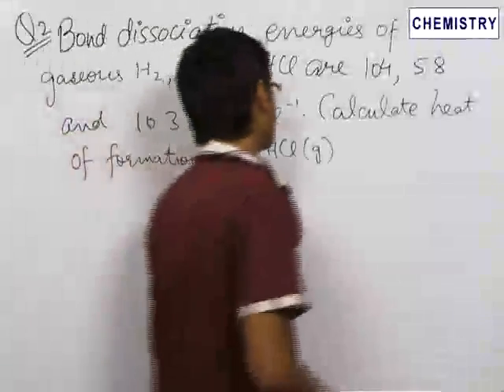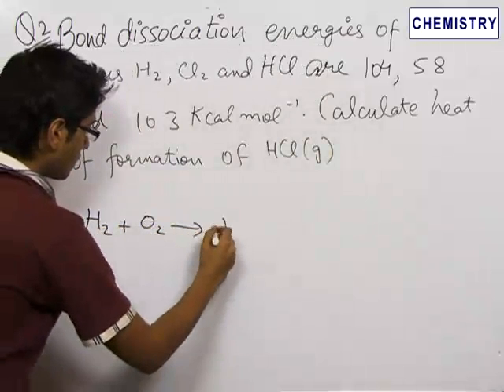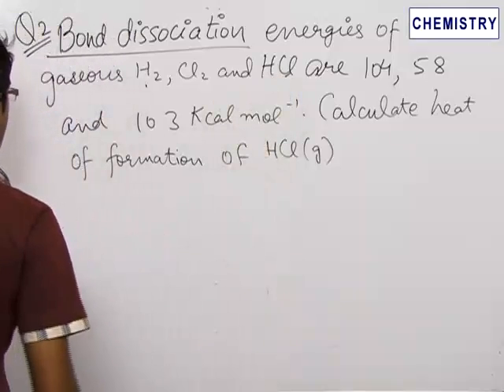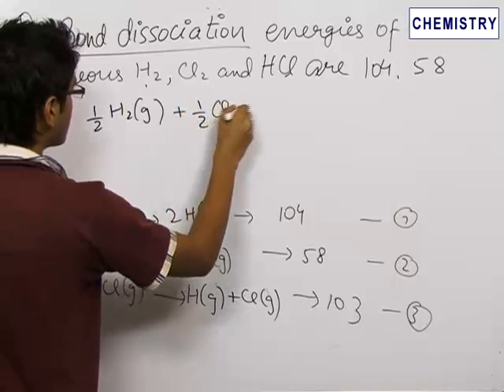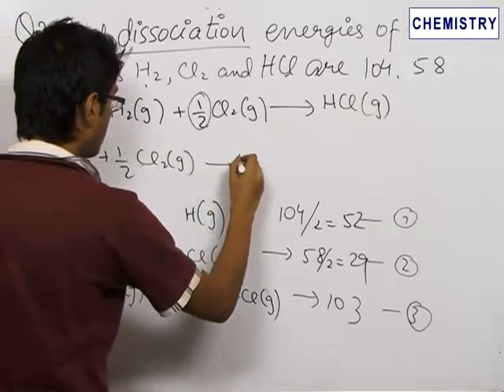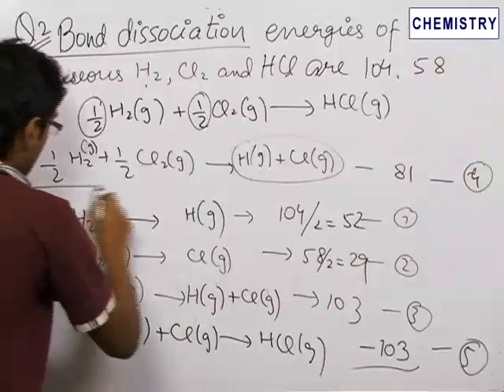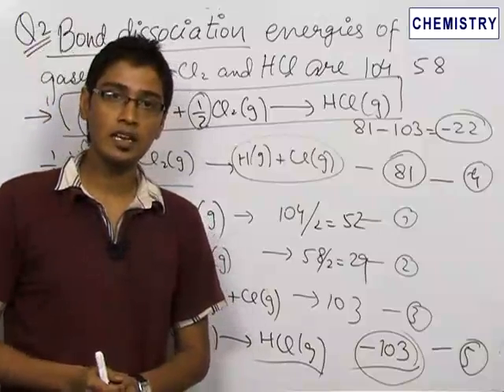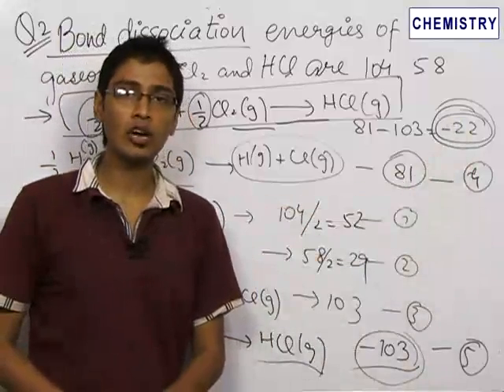Solved problem of Chemical Energetic based on new JEE pattern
Solved problem of Chemical Energetic based on new JEE pattern using different types of concepts to solve the problem.